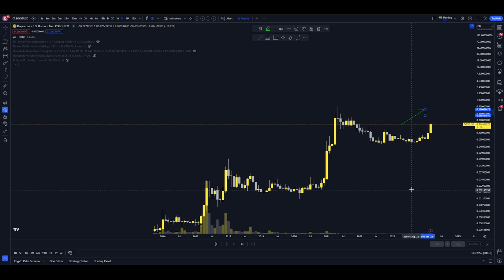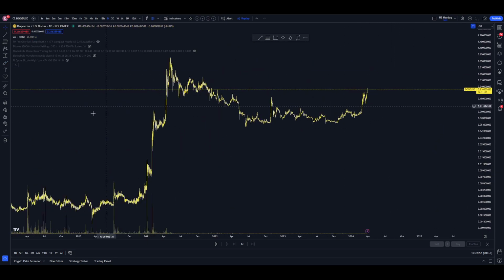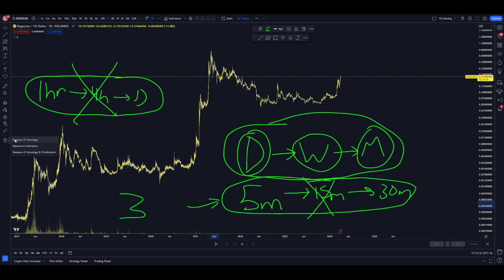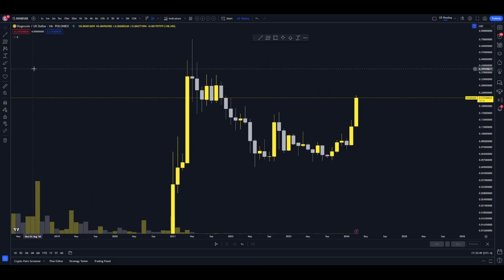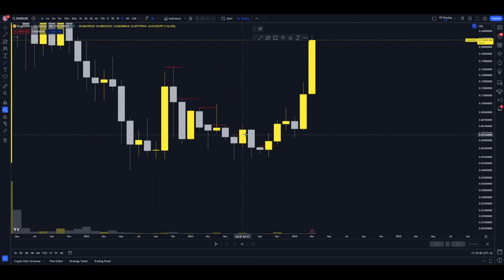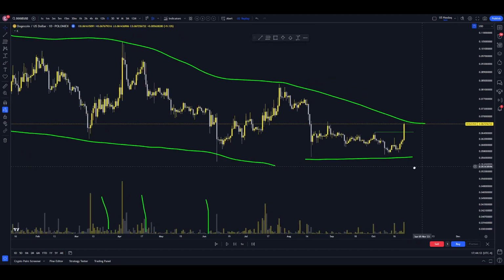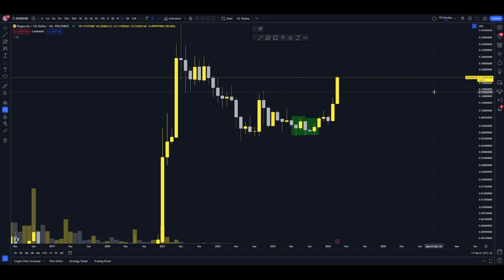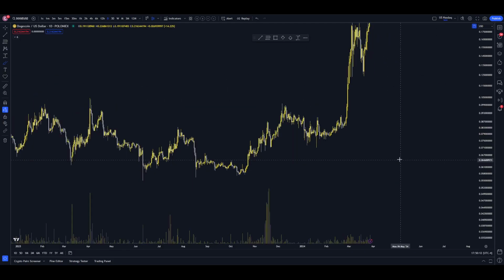Intro To Multiple Timeframe Analysis - Part 1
Timestamp:
0:00 The importance of using multiple timeframes in analysis
0:59 Trading in the direction of the higher timeframe trend
2:56 Focusing on the daily timeframe for swing trading
4:36 The three sets of timeframes for different trading styles
7:58 Starting with a top-down analysis from monthly to weekly to daily
9:35 Identifying the intermediate-term downtrend on the daily within the long-term monthly uptrend
11:02 Recognizing the potential trend shift on the monthly chart
12:42 Watching for lower highs on the monthly candles during the downtrend
14:17 Identifying bullish setups on the monthly chart signaling a potential bottom
15:25 Comparing the monthly, weekly, and daily charts for confluent signals
17:01 Stopping selling and starting to buy when the asset is close to long-term lows and making higher lows
19:25 Being cautious as a seller and positioning for the long side when the monthly and weekly show bullish signals
20:24 Waiting for the pattern of lower highs to break before entering long positions
21:30 Positioning for the bigger picture trend by buying near the lows of the ranging market
22:05 Current day: Massive long-term breakout with all timeframes aligned bullishly
23:22 Focusing on capturing the middle 70% of the move rather than buying the bottom or selling the top
24:43 Being contrarian with light size when monthly and weekly show bullish signals, then adding on daily signals
25:39 Recap and preview of the next video on using moving averages and indicators for trend analysis